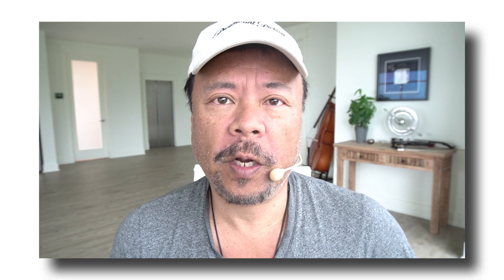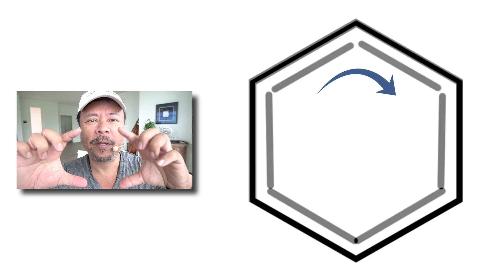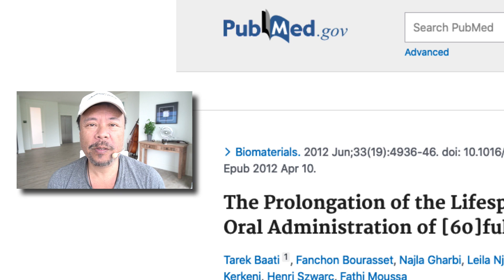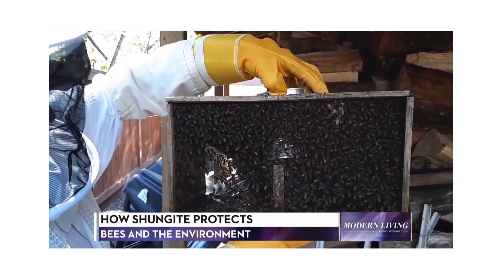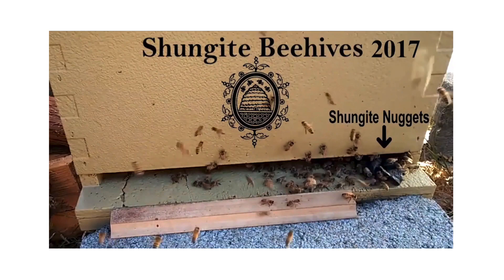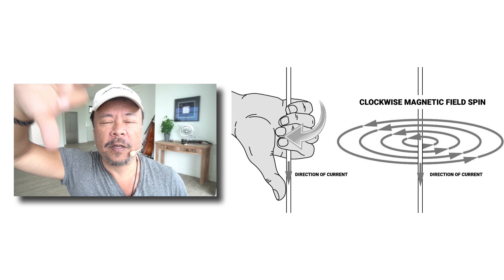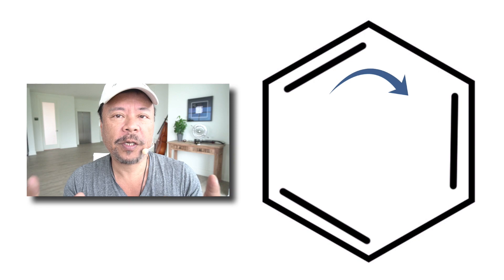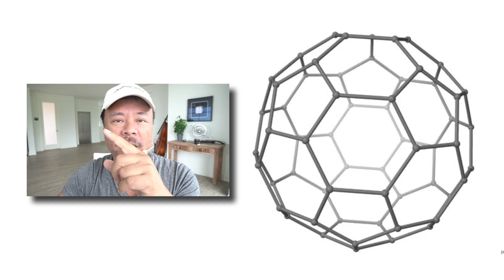The True Story Of Shungite and Fullerenes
Here is an updated informational guide to the intriguing properties of Shungite. So much is understood about Shungite, from antiviral properties to EMF reduction. There is, understandably, a bit of skepticism - but this video should show how much is known about this mysterious rock. There are few things on the planet more interesting than Shungite, yet, surprisingly, few people know about it.
I discovered it a couple of years ago and am grateful I stumbled onto it in my research. It is gaining in popularity, therefore, counterfeits and fakes are proliferating. Purchasing it from Russia requires exorbitant shipping costs (it costs $54 to ship a $12 item!) or if using Russia Post - the ship time is between 30-60 days. (I have waited 90).
In order to help, I've created loaded with information and hand-tested rocks.